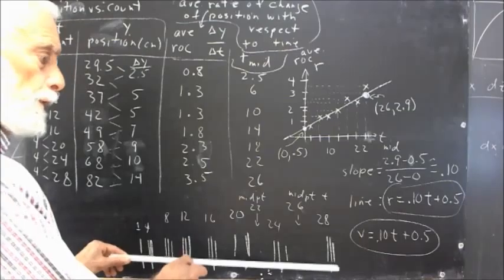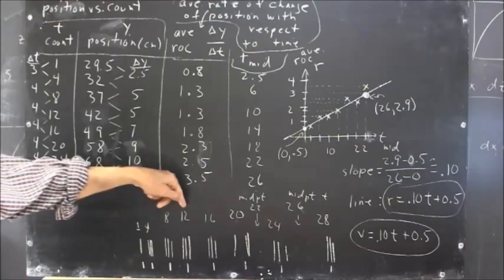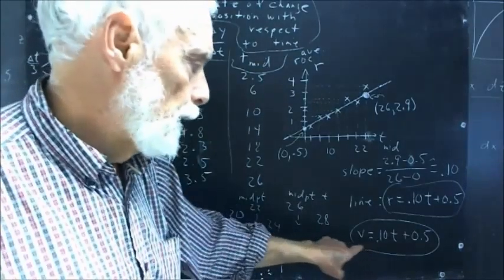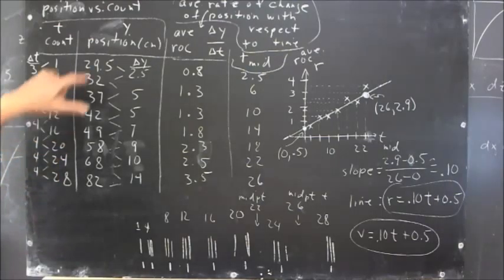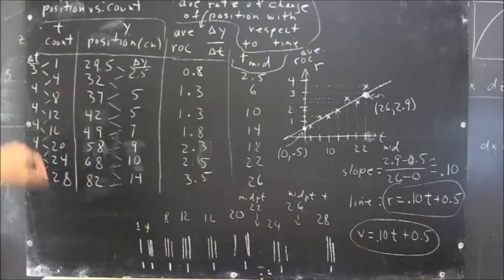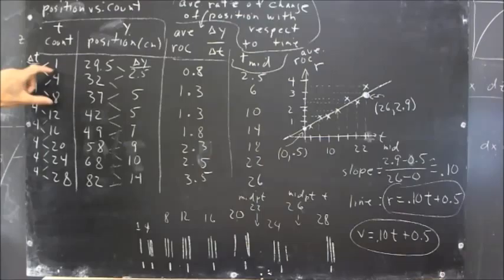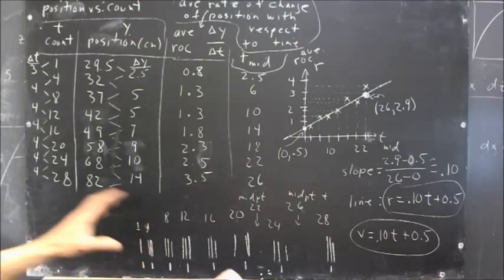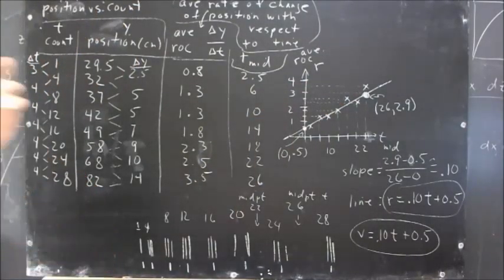158 051 galileo expt short preview